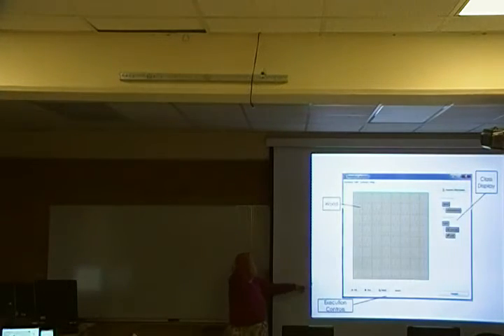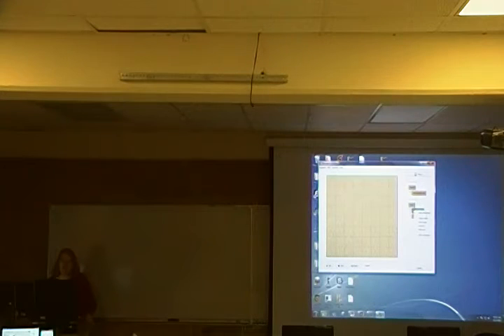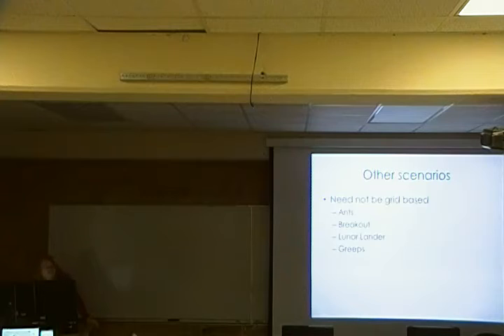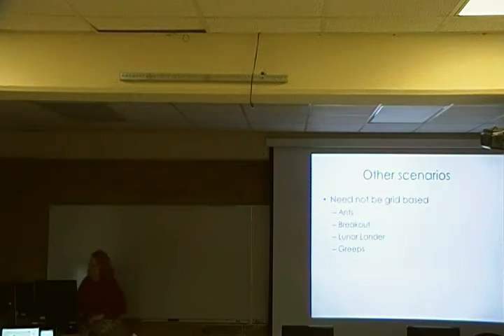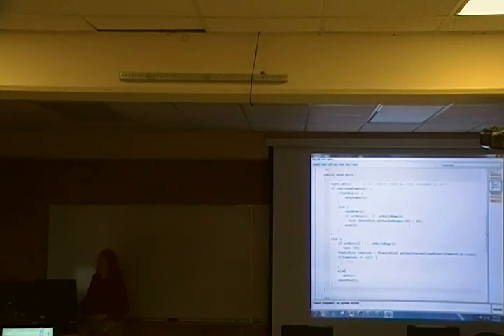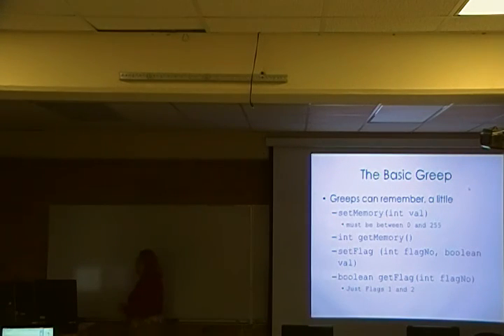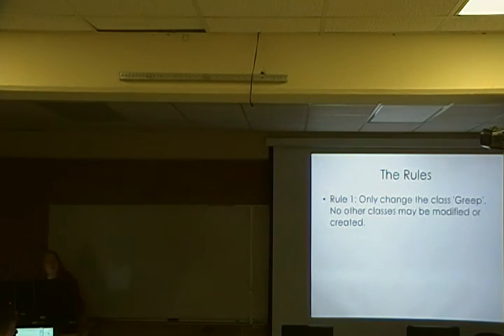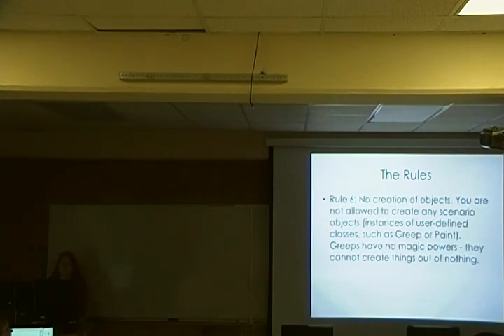Mercer CS Colloquium 11/2/2012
Dr. White and Dr. Allen give the annual Greeps competition presentation.